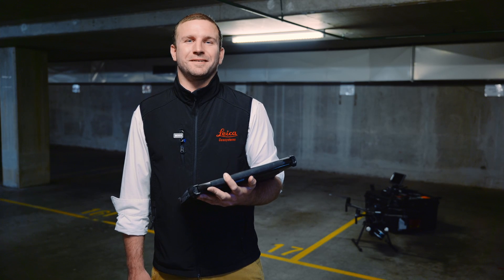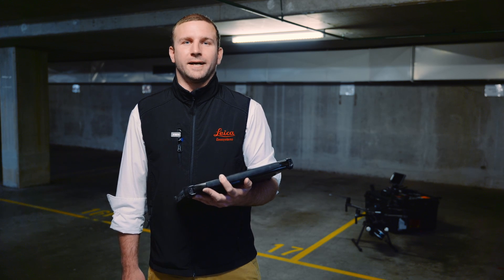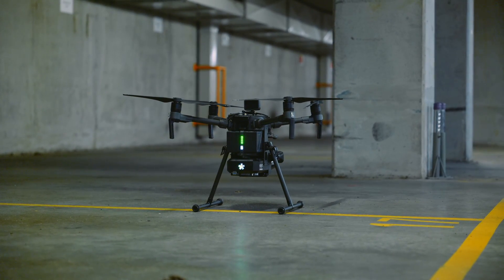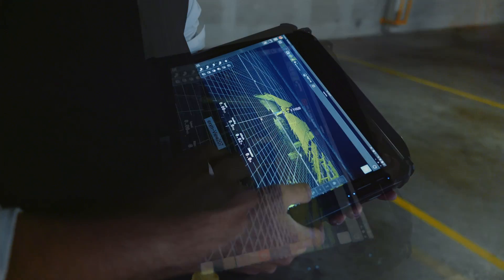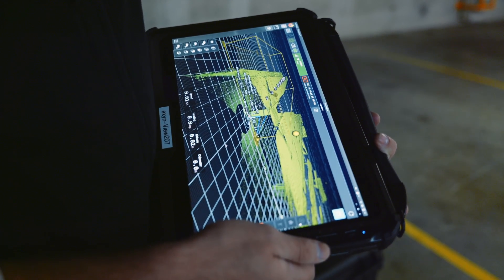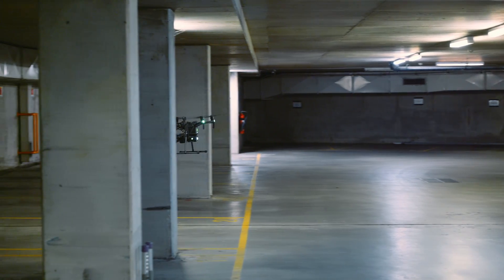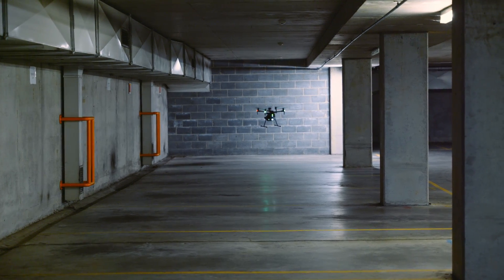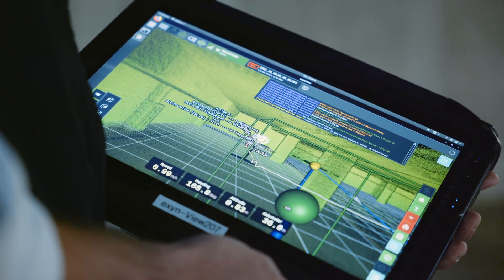Exyn Aero | Demo and Overview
Meet the ExynAero the next step in AutonomousRobotics for GPS-denied inspections. The ExynAero uses SLAM technology to safely navigate through an unknown environment while also building a high fidelity 3D point cloud.